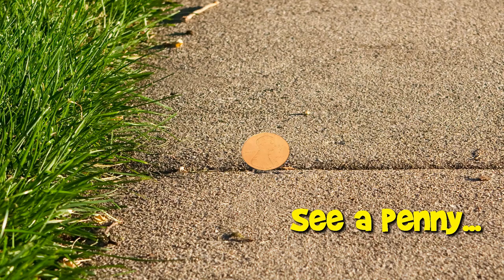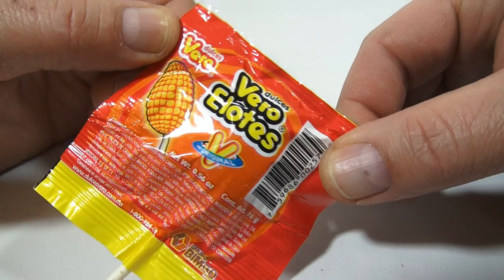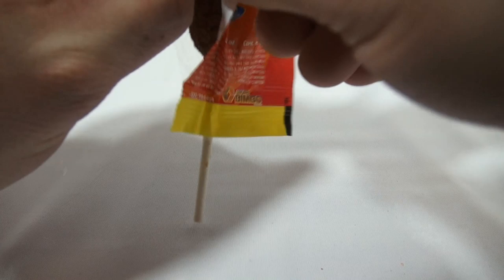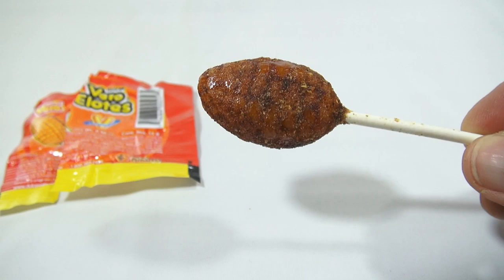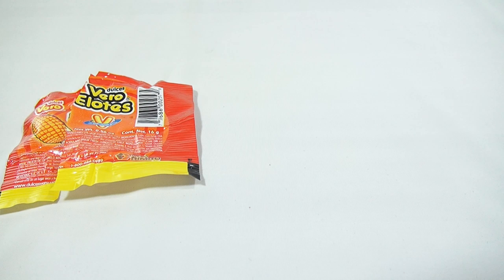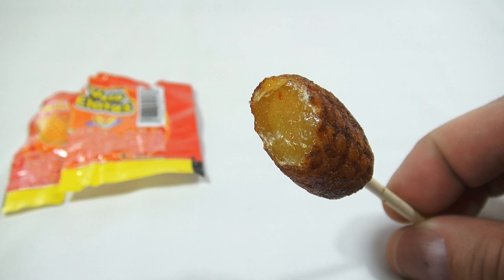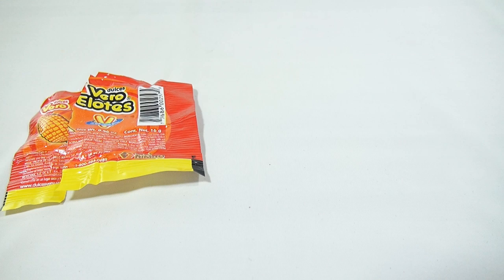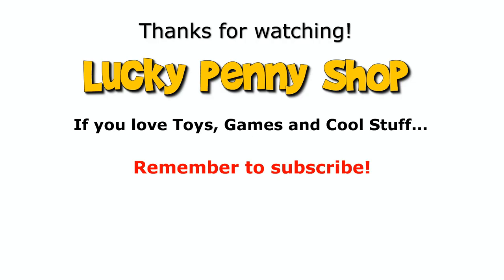Vero Elotes Dulces Strawberry Lollipop Review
​​​Product feature video for Vero Elotes Dulces Strawberry Lollipop With Chili Coating.